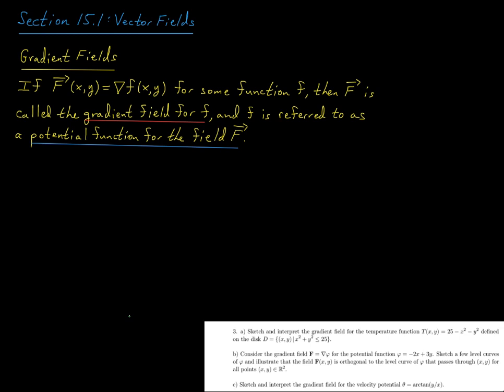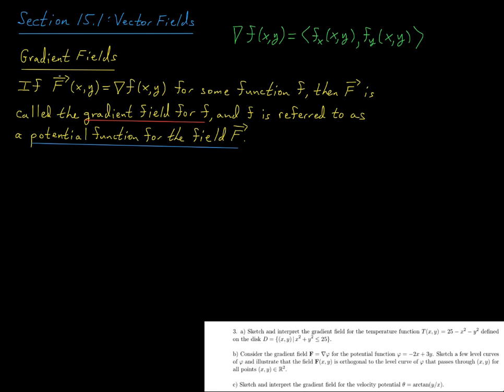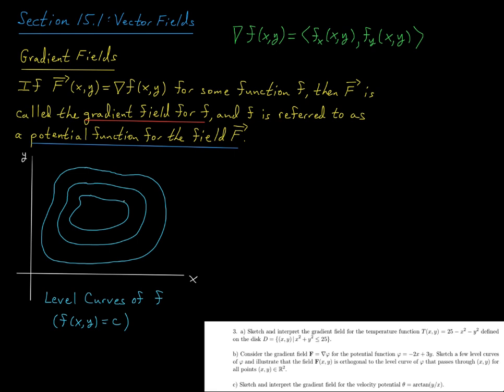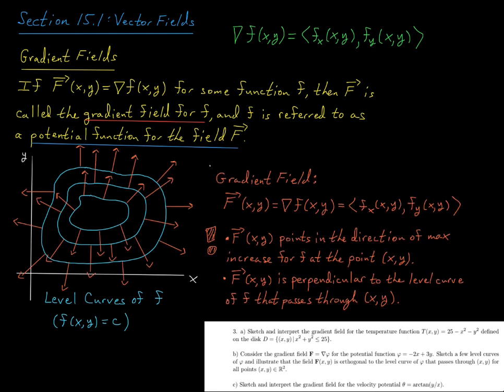Vector Fields Gradient Fields